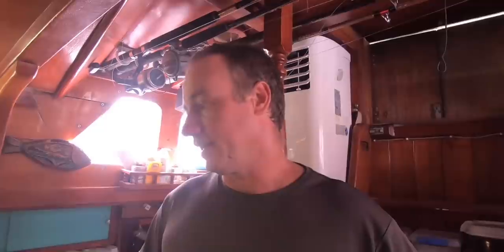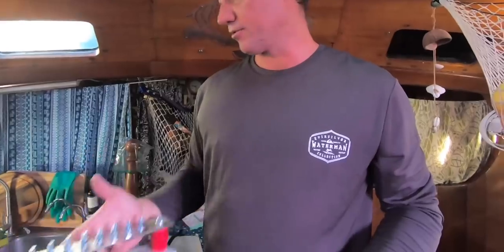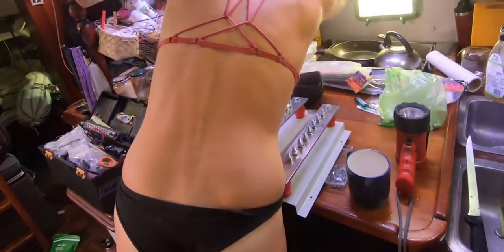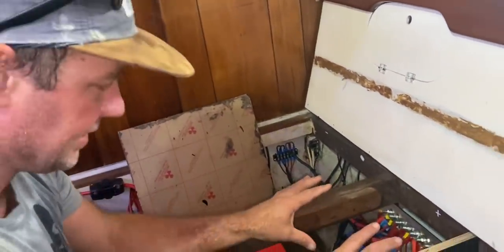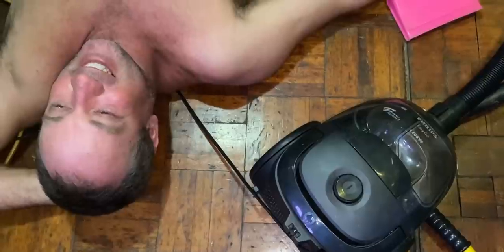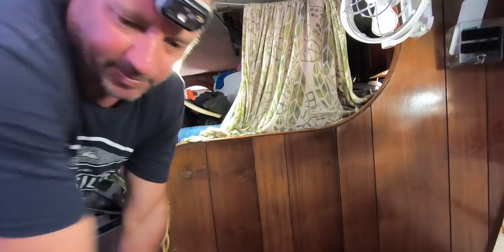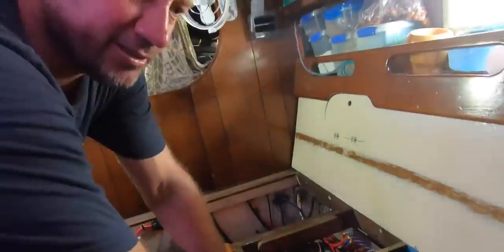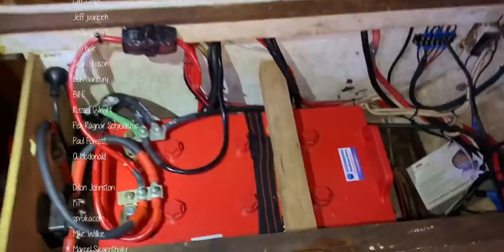Installing Batteries and re-wiring a boat in 2 days Episode 201 (Sailing Catalpa)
This episode we install our new batteries and continue to get ready to leave Malaysia